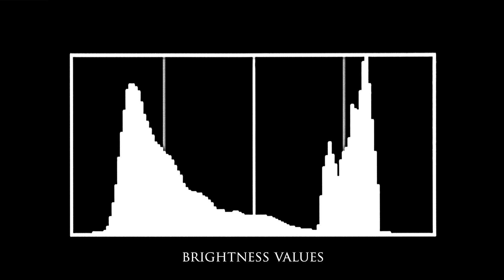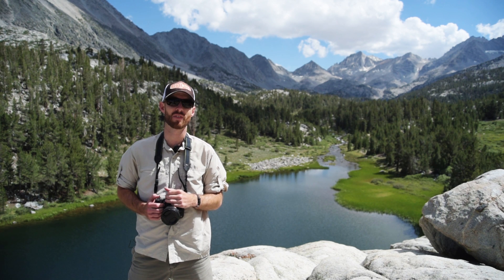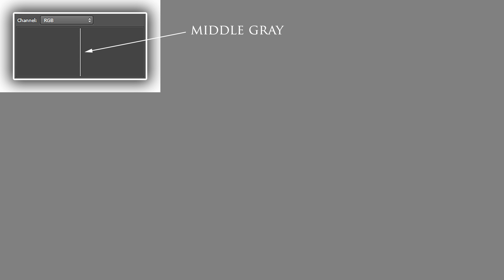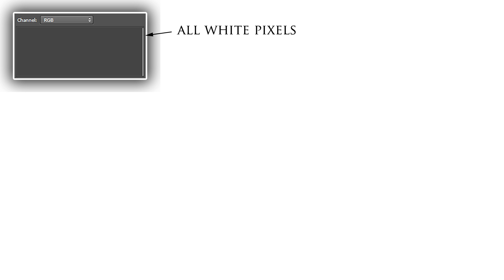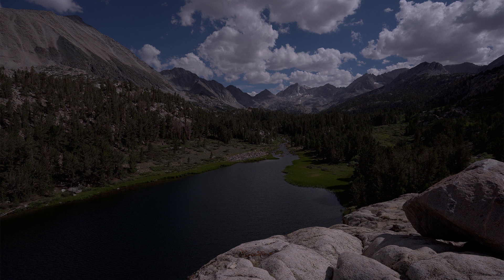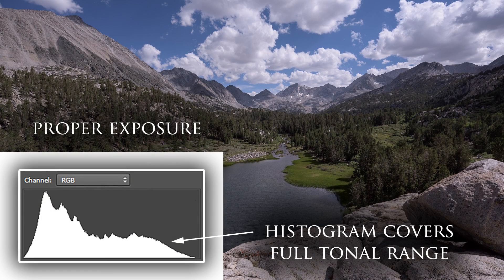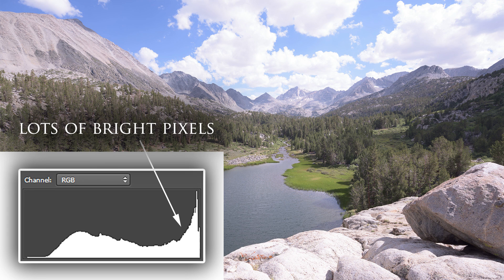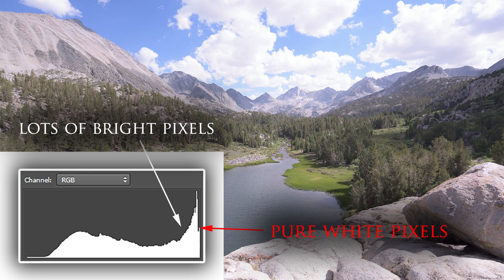What the Heck is a Histogram?? Understand Digital Photography's Most Useful Tool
Don't be intimidated by the histogram. Check out this simple, clear explanation of what a histogram is, what it represents, and how to use it for better photos.

Want to learn everything you need to know about camera settings (aperture, shutter speed, ISO, white balance), stops, exposure, and the histogram? Enroll in my straightforward, 1-hr Camera Settings and Exposure course: